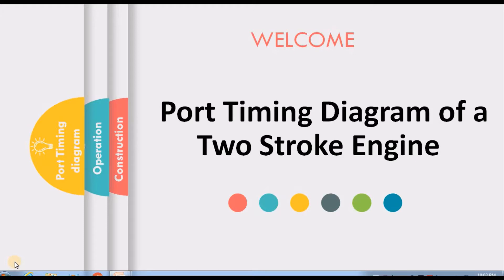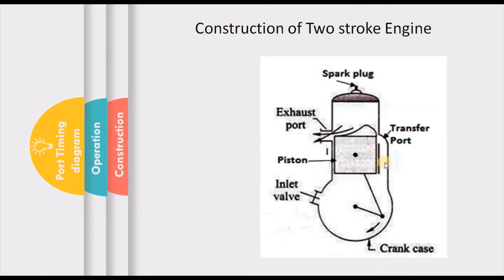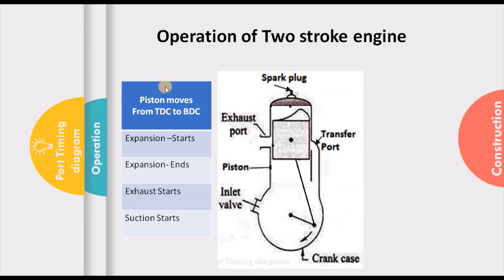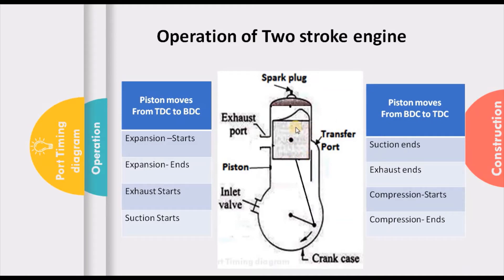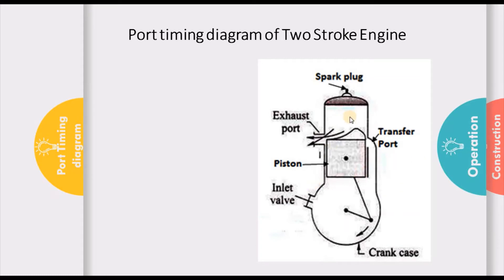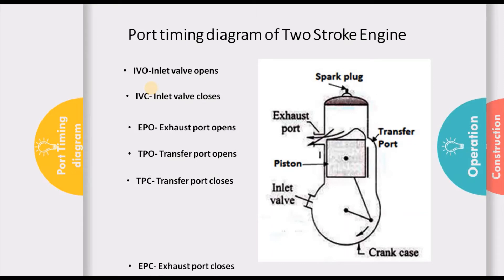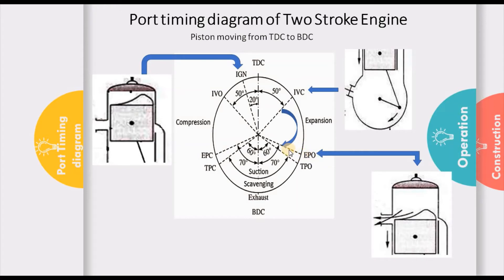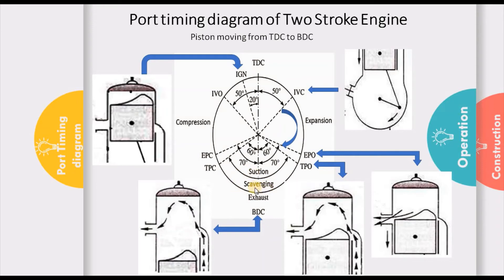Two Stroke Engine- Working and Port Timing Diagram | ProfSVJadhav | L07 | LetsLearnAndGrowTogether